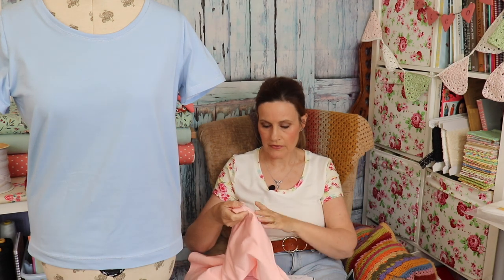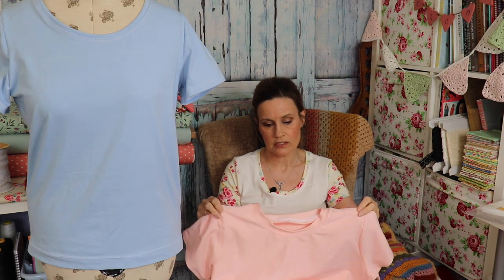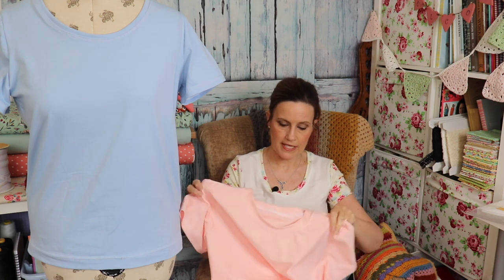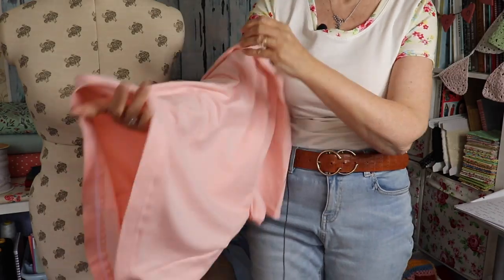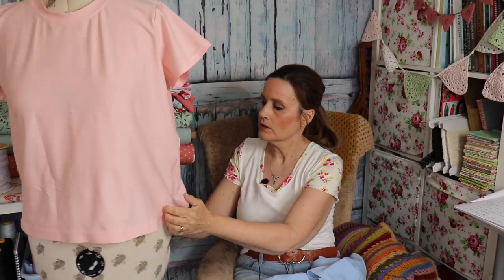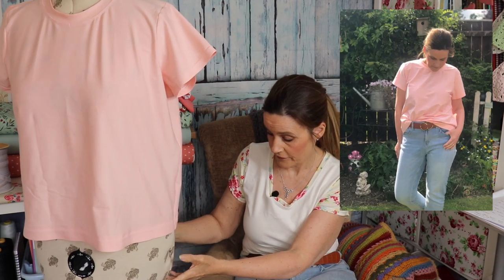25 Free T-shirts Patterns - I made 3 More Sew & Tell Part 2 Vlog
25 Free T-shirts Patterns - I made 3 More Sew & Tell Part 2 Vlog

In this sew and tell sewing video I am sharing with you my latest dressmaking project.  From my list of 25 free t-shirt patterns, I made another 3.  I really like them but there is one that is my favourite.
Join me for sewing chatter and see which t-shirts I made and which one I will be adding to my 'go-to' t-shirt patterns.

Happy sewing